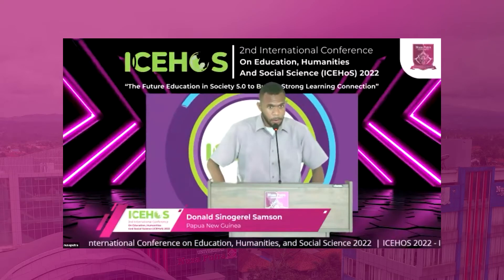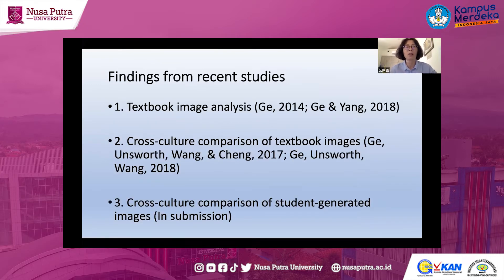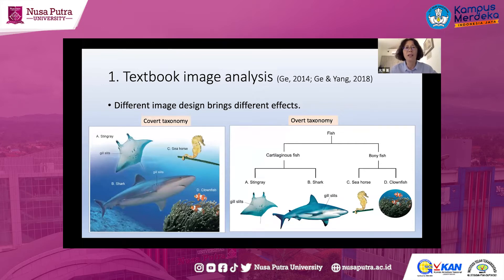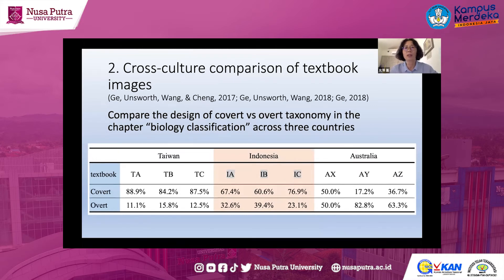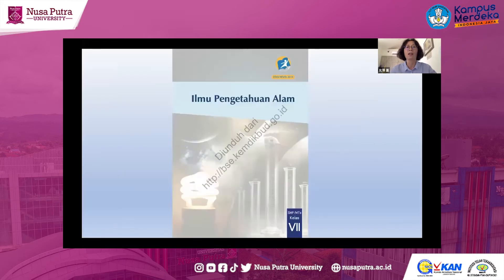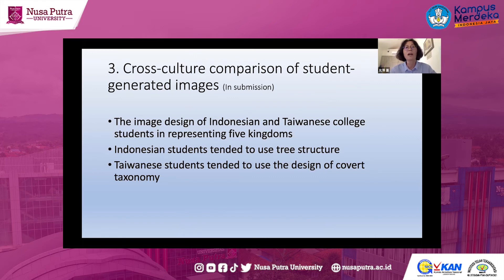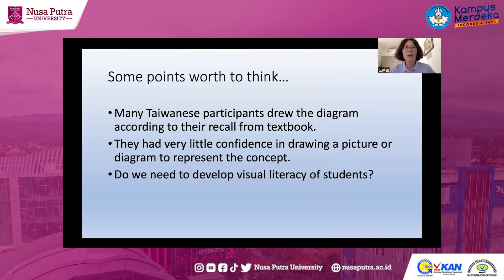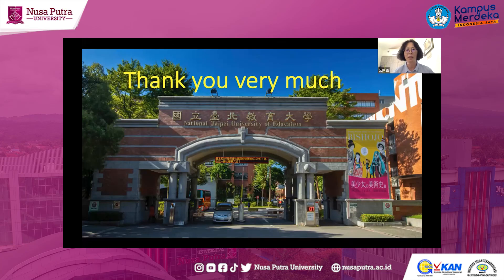Prof. Yun-Ping Ge, Ph.D. - Multi Modal Literacy | International Conference on Education, Humanities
The International Conference on Education, Humanities, and Social Science (ICEHoS) is an activity in the form of an international conference by presenting new studies and research results in the fields of Education, Humanities, and Social Sciences. The Elementary School Teacher Education Study Program is the organizer of this international conference.